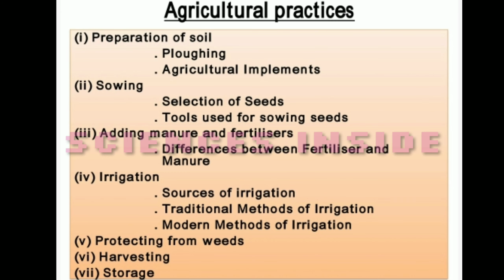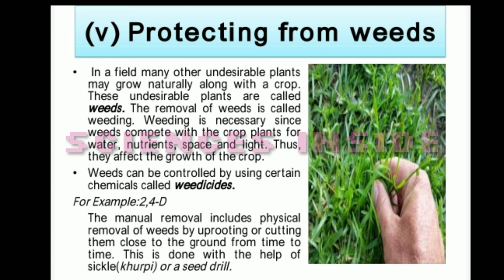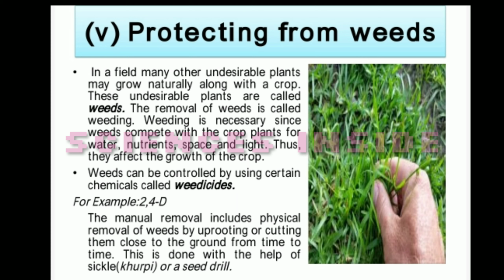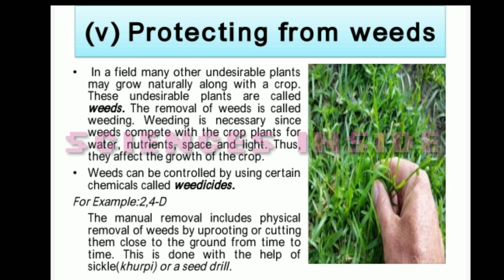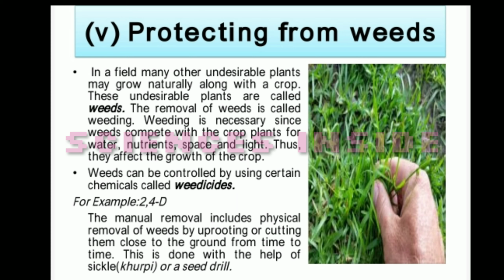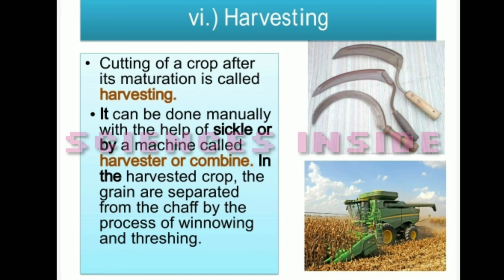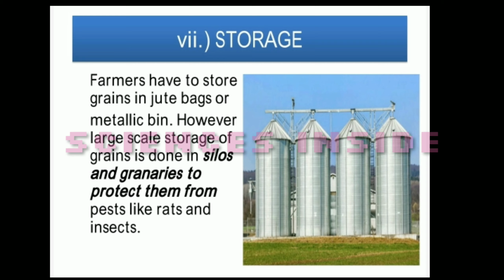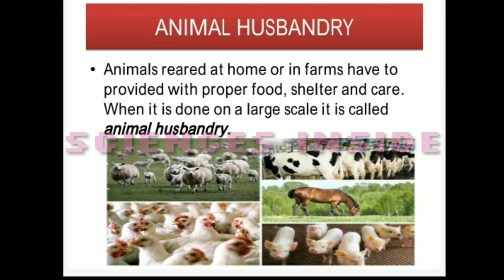Crop production and management part-iv 8th Science NCERT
Hey children..this video covers chapter-1 of your Ncert Science book for 8th class

This lesson explains the basic concepts of Agriculture and various Agricultural Practices, Cropping Pattern, Advantages of Manure, etc.
This course covers the concepts of class 8th Science NCERT relevant for UPSC/PSC exams. Through this course Sciences Inside aims to cover the fundamentals of crop production & management, micro-organisms, synthetic fibers and plastics, metals and non-metals and chemical effects of electric current, coal and petroleum, combustion and flame.
 Must watch for all.